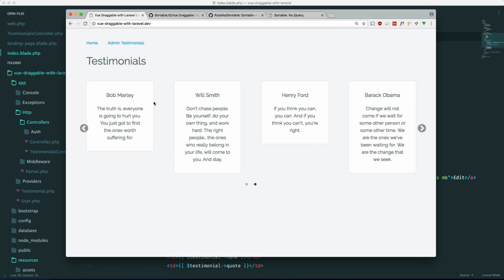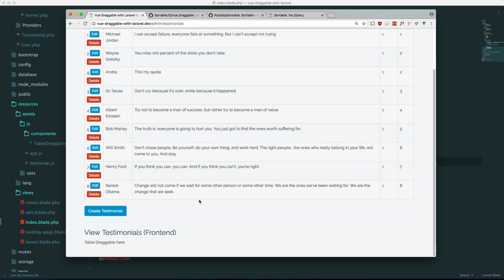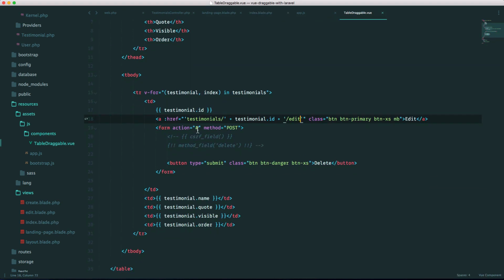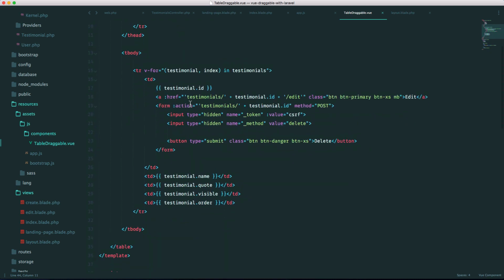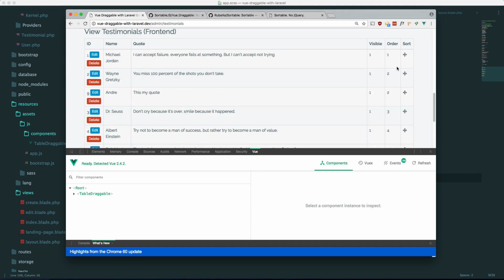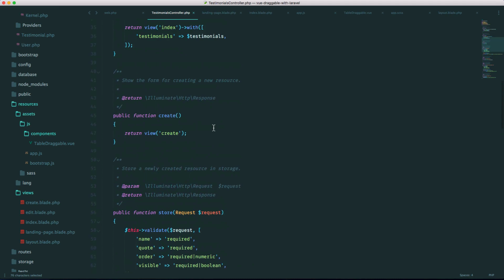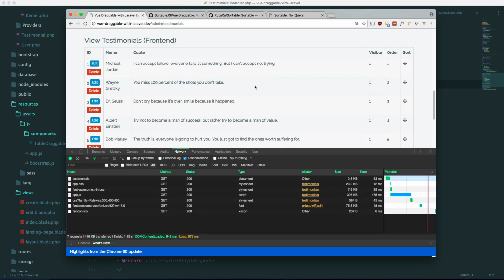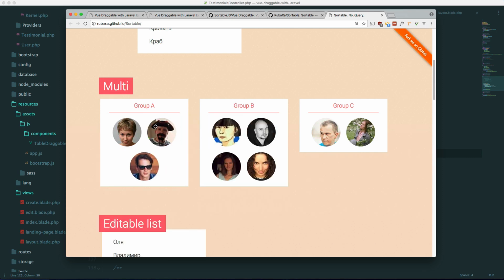Vue.Draggable with Laravel - Example 1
An example of how to use VueJS, Vue Draggable and Laravel to sort a collection of items and persist them to the database.